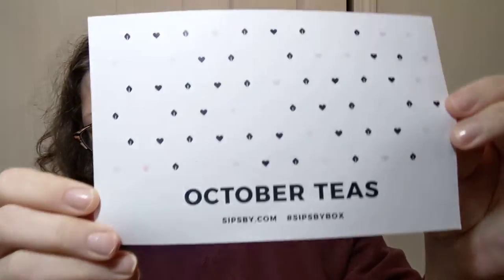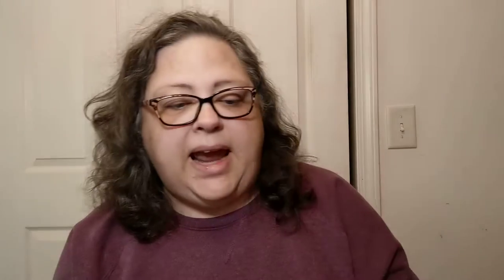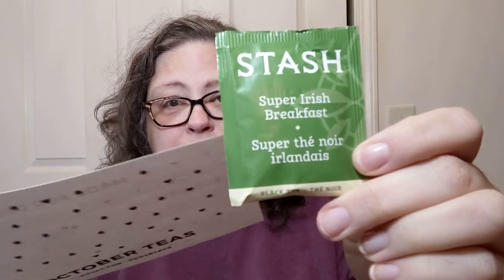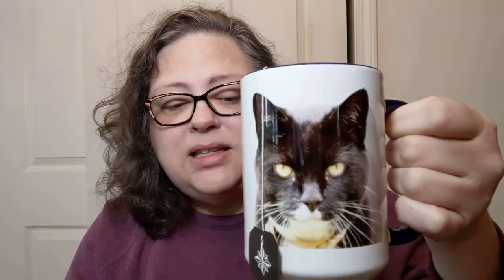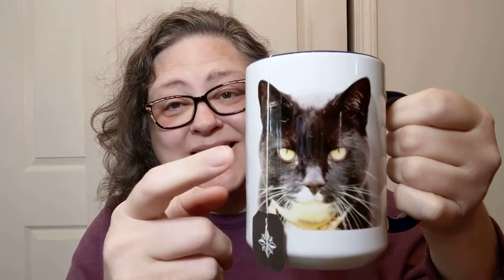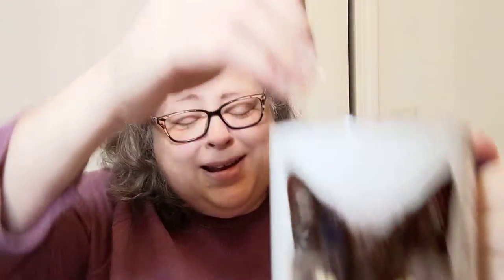It's Time for Tea with Debra and a very special mug - Crochet, Life, and Stuff with Debra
I'm a bit behind sharing with y'all, but join me for a cup of tea in a very special mug gifted to me by Karen Y.

Thank you Karen!

I know you want to get some stitch marker/earrings AND a T-shirt AND a bag, please visit Lisa @LadybirD Loves